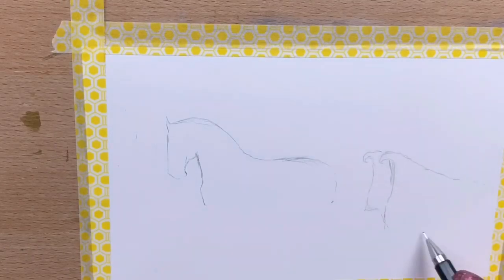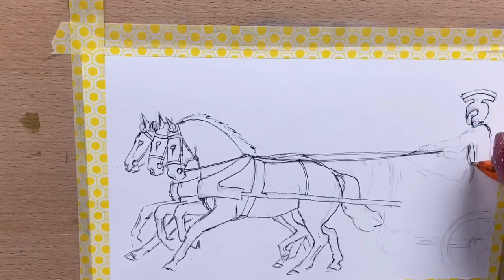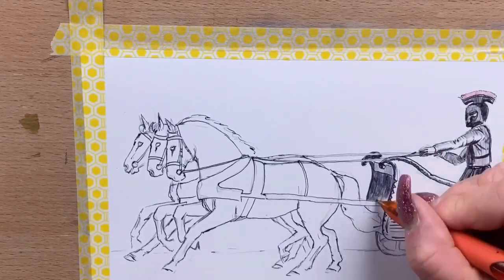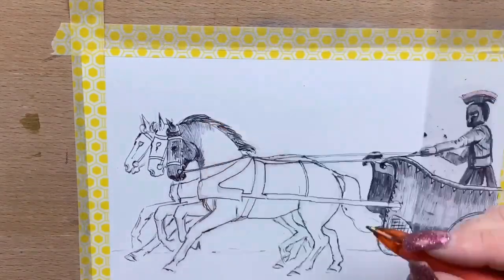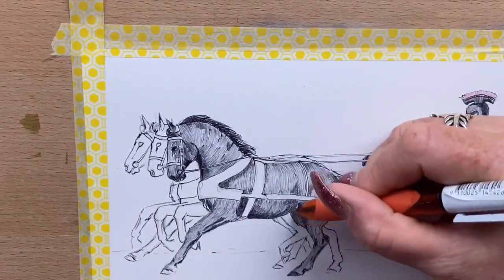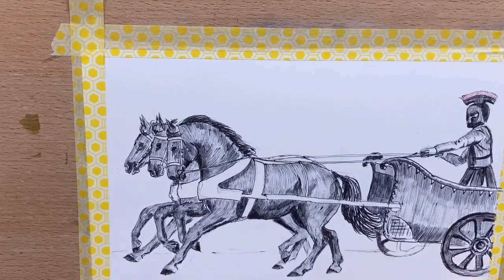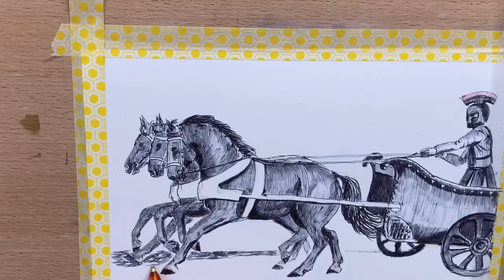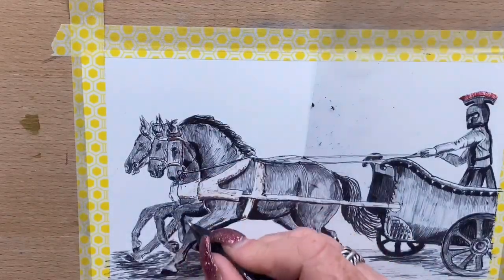Ballpoint pen drawing of horses and a chariot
Hi guys , today for penbuary’s artwork I’ve drawn three horses pulling a chariot , I’ll tak you through all my techniques and explains my process
The full 2.5 hour version of this video is on my twitch channel listed below,
I’d love you all to follow over on twitch , I am live 6 mornings a week aest
I’d like to thank everyone who is participating in the penbuary challenge  with lori from the lorifiles and myself

My details and lori’s details are attached here , I’d love you to check out Lori’s work

on twitter and insta we have
Pam Sandhu dickens
judy hoz
meeery art
nasty art lab